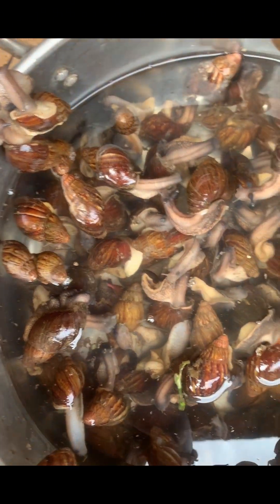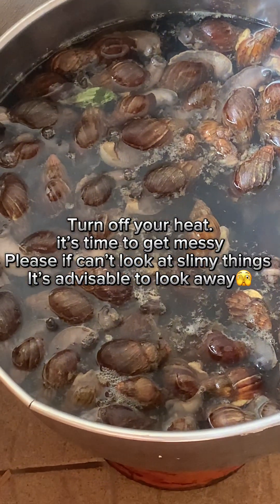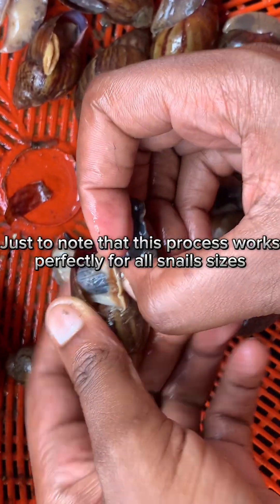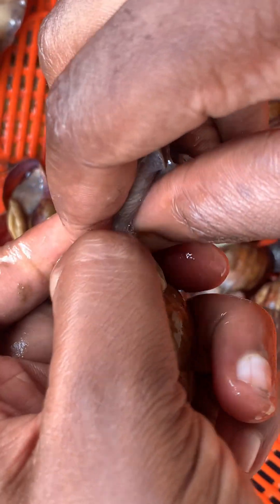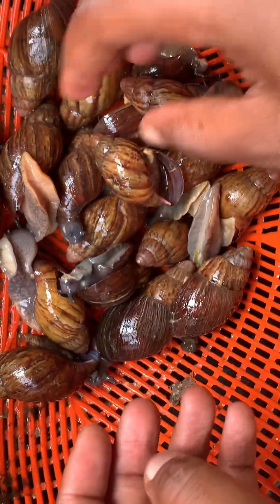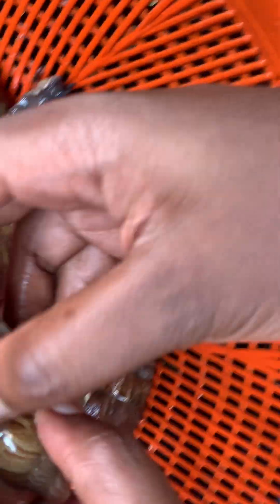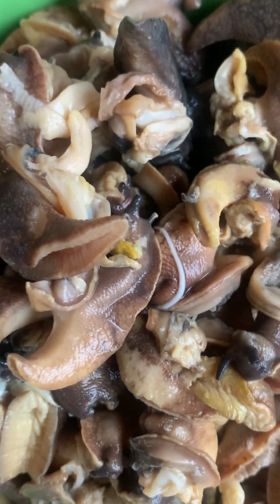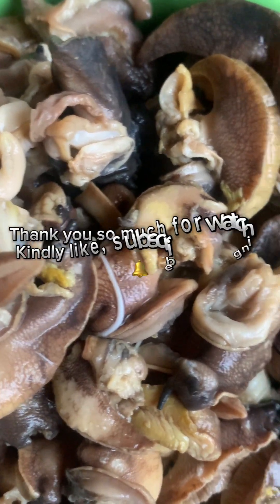How to remove and clean your snails.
What I used for cleaning my snails
Snails
Alum
Water